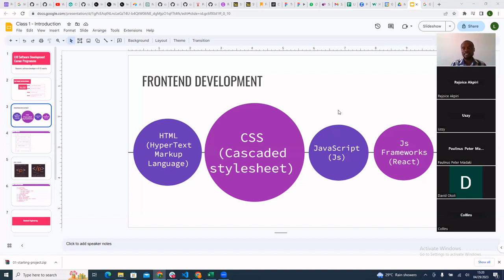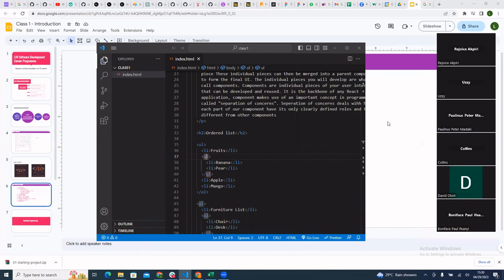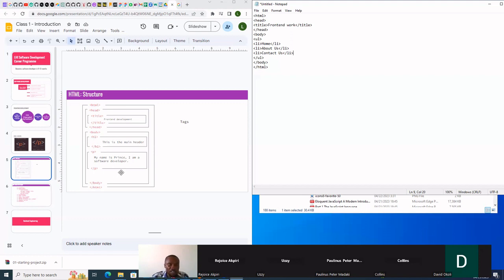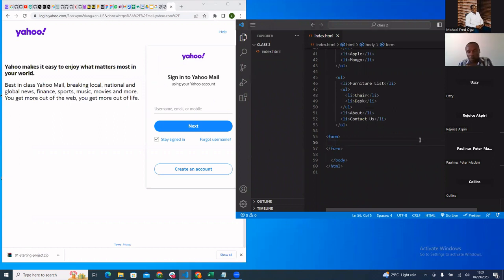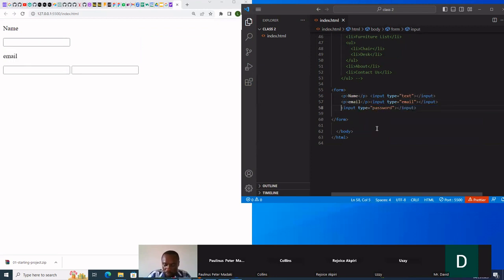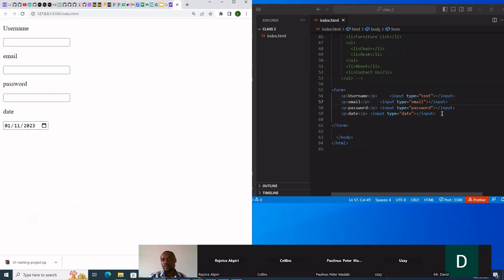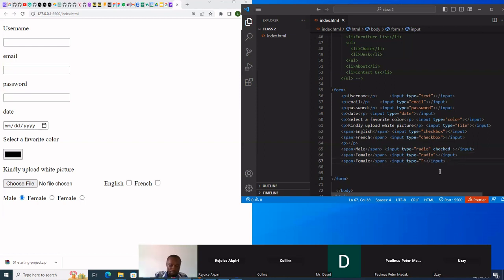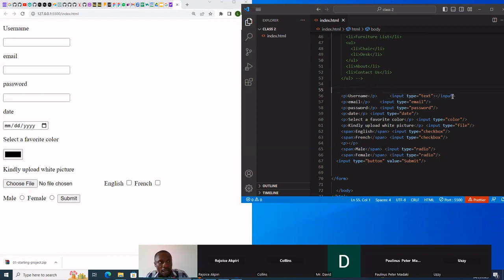HTML & CSS Class2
This is an introductory part of software development. We started HTML for absolute beginners. We will be diving more, as we proceed with this course